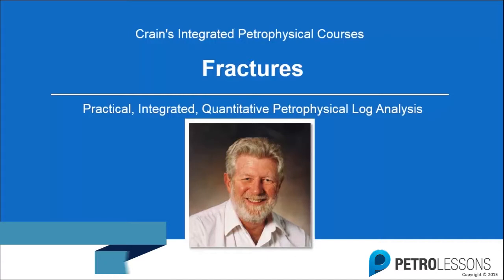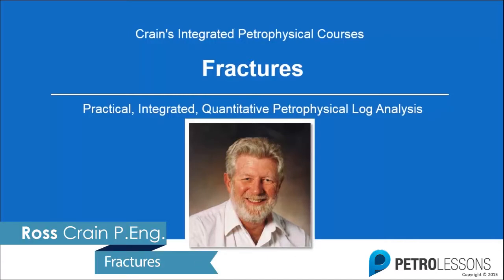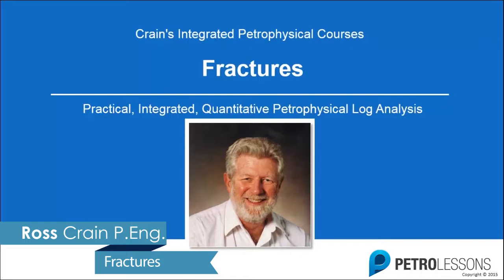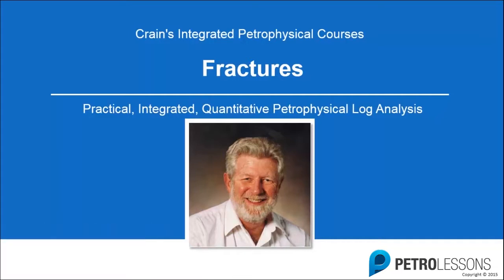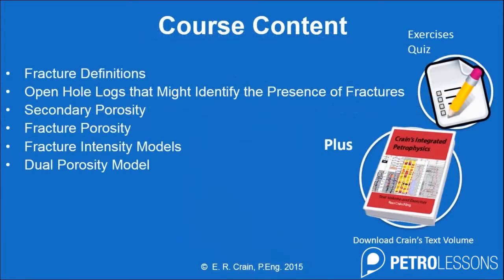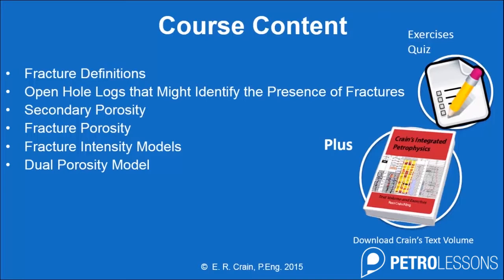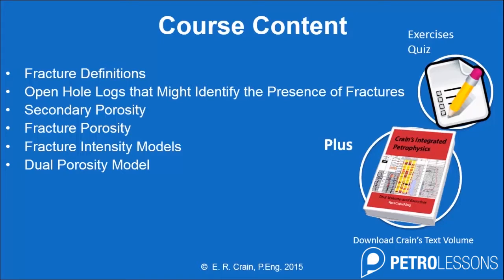Introduction to Fractured Reservoir course by Ross Crain on Petrolessons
This is the introduction to the Fractured Reservoirs Course by Ross Crain available

Download Ross Crain's petrophysical handbook, exercise files and quizzes. Pass the quiz and get your Certificate of Completion